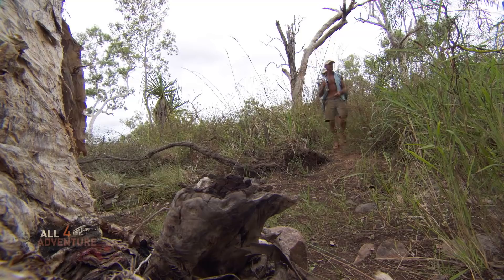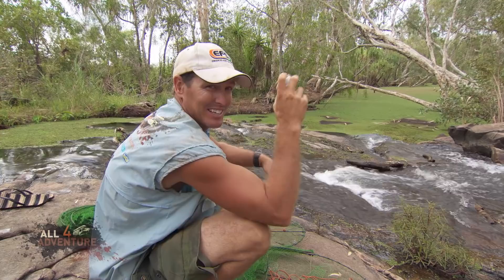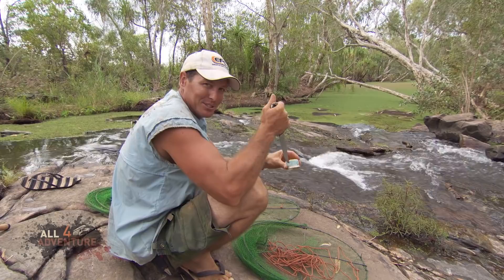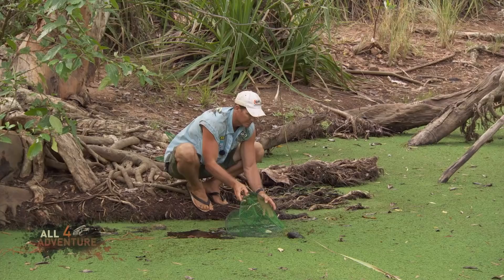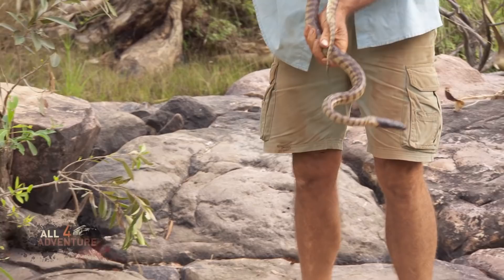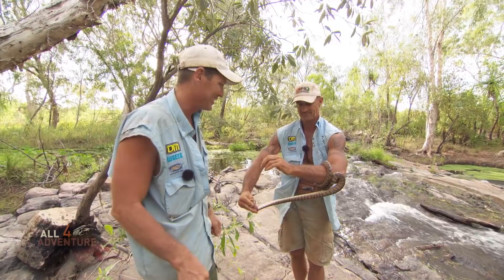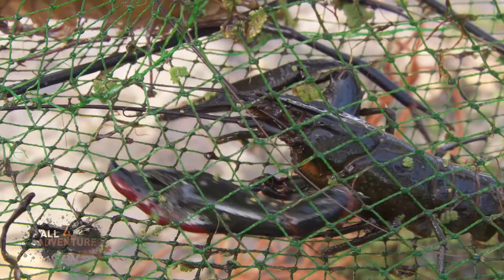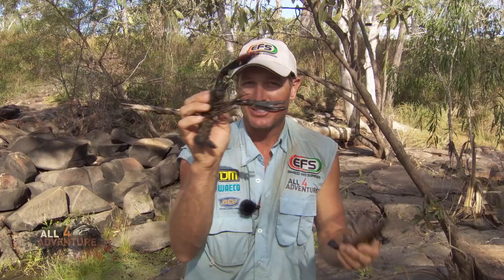Cherubin / Redclaw Fishing Secret ► All 4 Adventure TV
Jase shows his secret bait for catching those freshwater cherubin or redclaw. They're tasty eating, so find out how to lure them in!  Simon also practices his snake handling skills with a black-headed python.

About All 4 Adventure Series 5: Across the Top ►
The complete 5th series of the hit TV show All 4 Adventure follows modern-day adventurers Jason Andrews and Simon Anderson on rugged expeditions far off the beaten track, as they journey across the top of Australia, from the Great Barrier Reef in QLD, to the NT's Western boundary. We bring you gruelling 4WD challenges, spectacular offshore fishing locations, and discovery at every turn. From hidden creeks and billabongs, to historic WW2 plane wrecks, there's always something new to find. With a healthy dose of action, danger, and humour, All 4 Adventure: Across The Top will be an armchair adventure you won't soon forget.